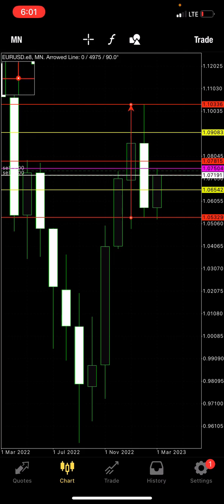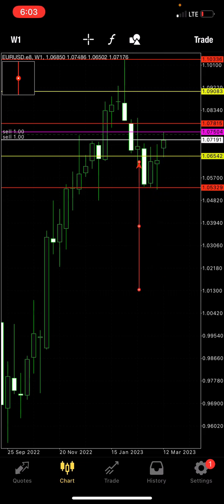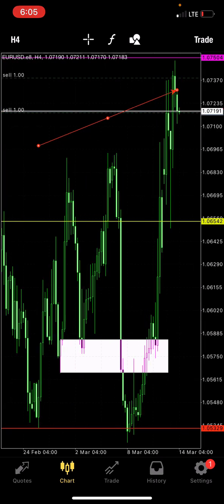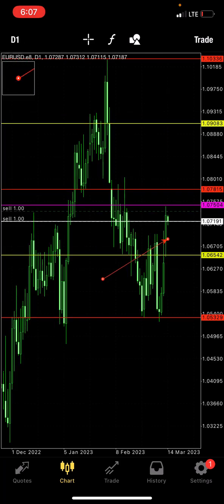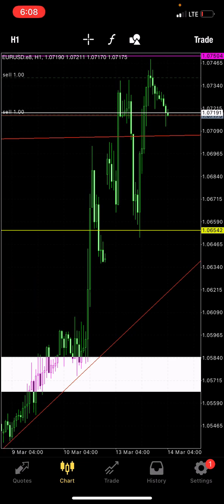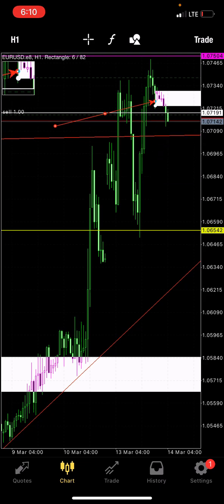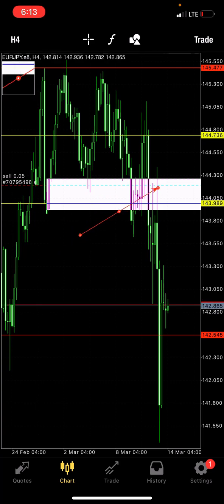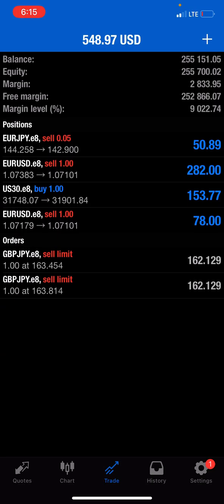Eurusd complete top down analysis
Y’all know the approach by now.  Just hammering it home.  Monthly levels marked , monthly open zone with weekly open and daily as well.